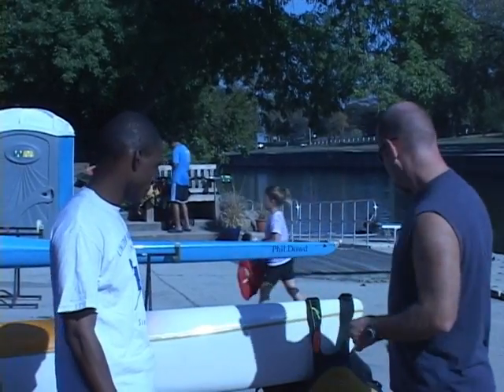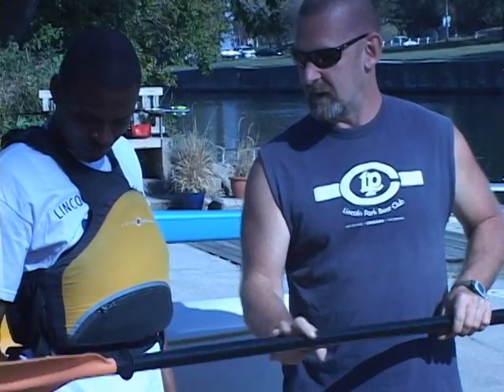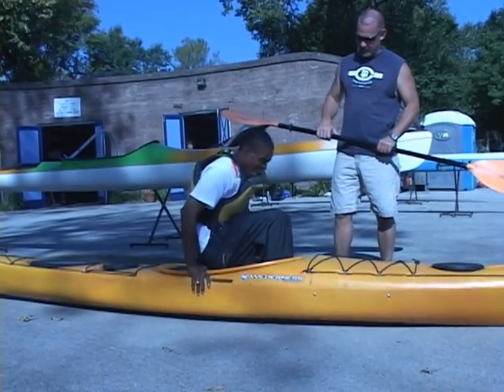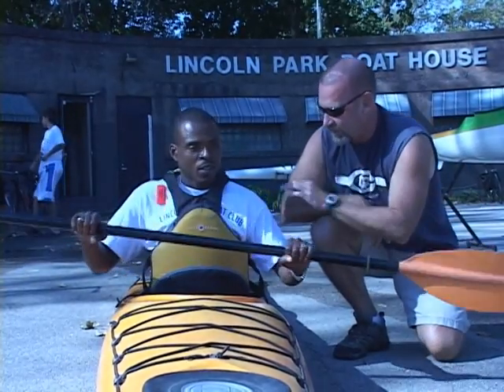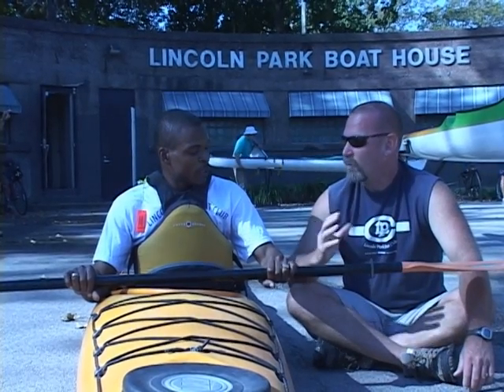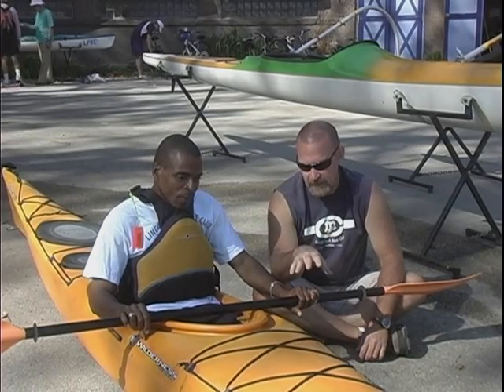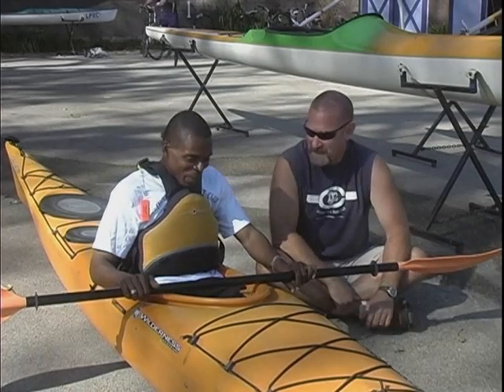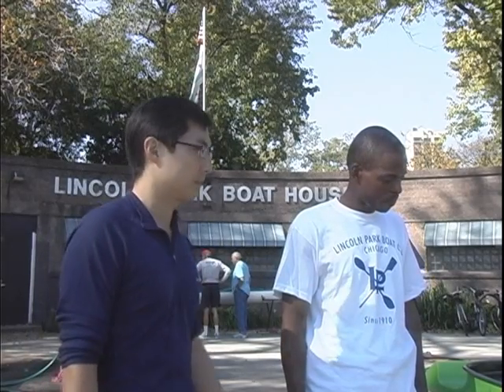ceogroup ent. mr.stacy visit lincoln park boat club pt.1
ceogroup ent.